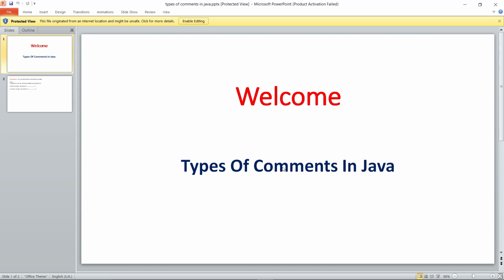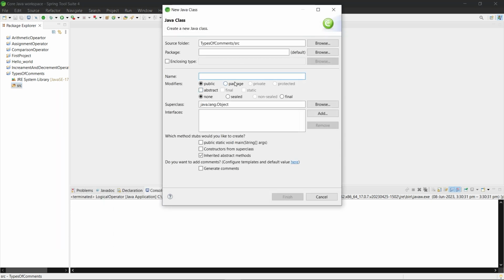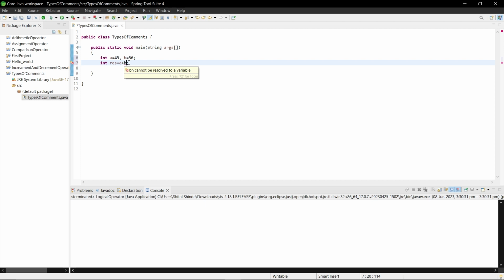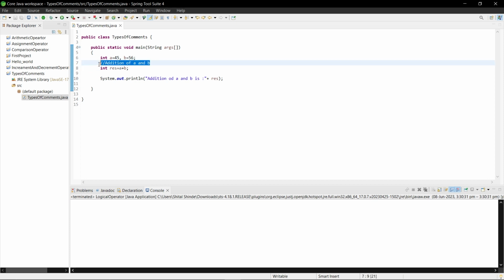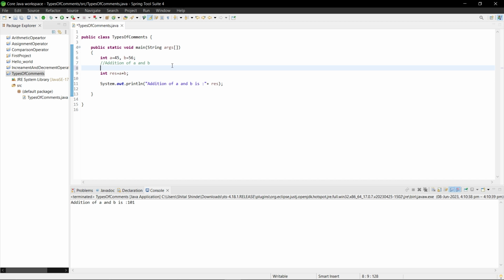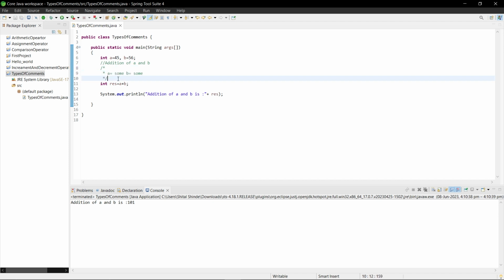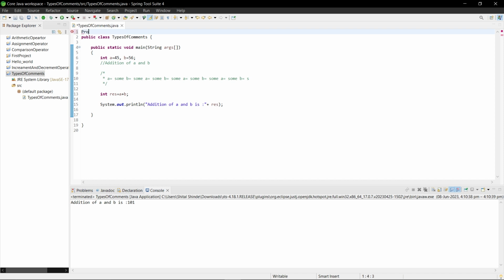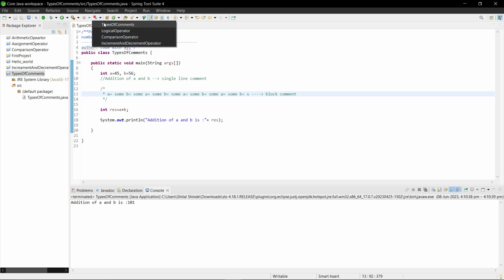Comments in java | core java tutorials for beginners | Types of comments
In this video I have explained types of comments in java with example